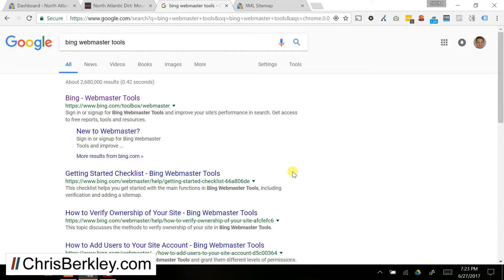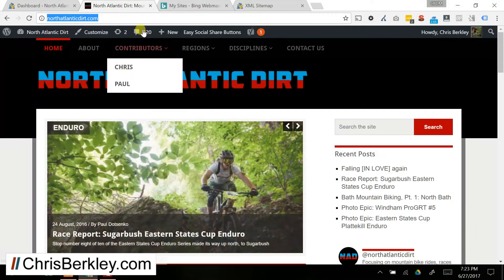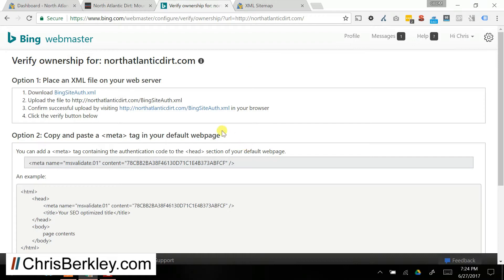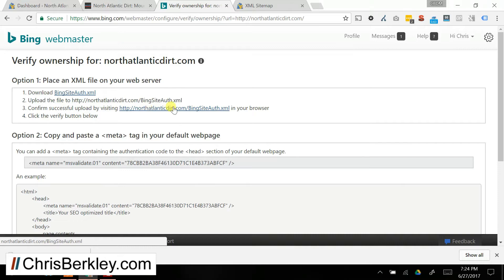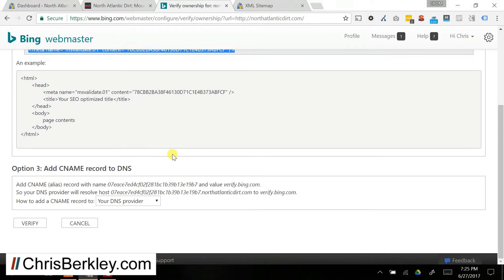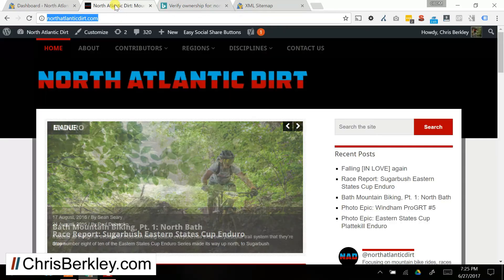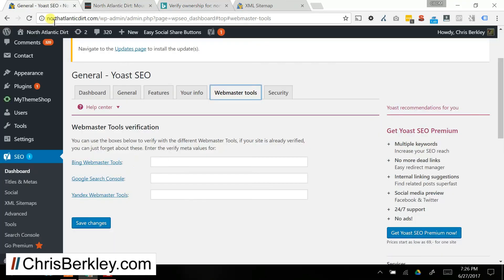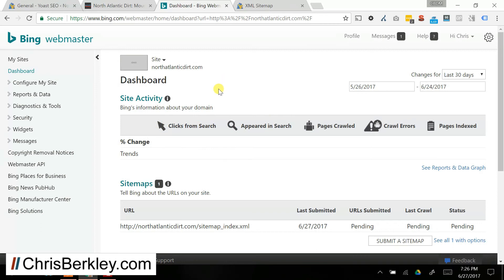How To Setup & Verify Bing Webmaster Tools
This video will show you how to setup and verify Bing Webmaster Tools for your site. The how-to guide includes instructions for WordPress and the Yoast SEO plugin.

Bing Webmaster Tools is the bing equivalent of Google Search Console and can provide insights such as keywords driving clicks, the ability to upload an XML sitemap and get alerted about any issues that Bingbot may have trying to crawl and index the site.